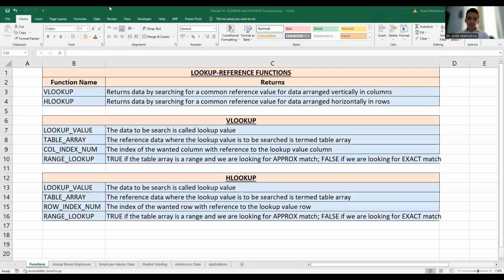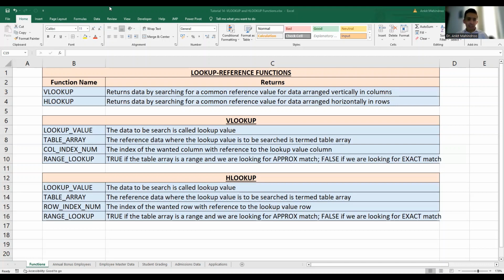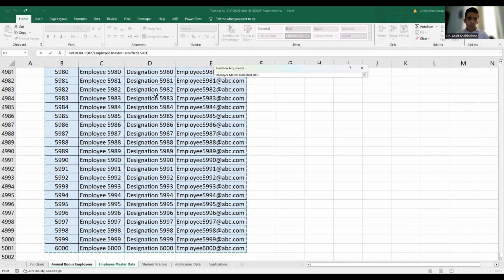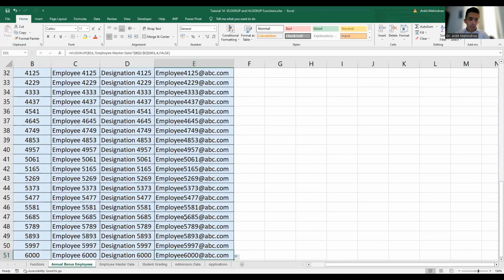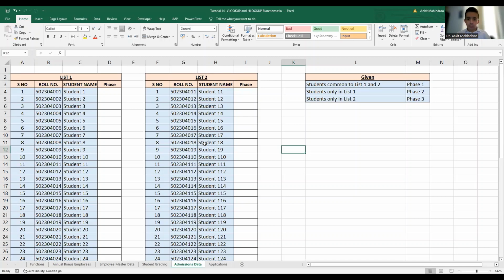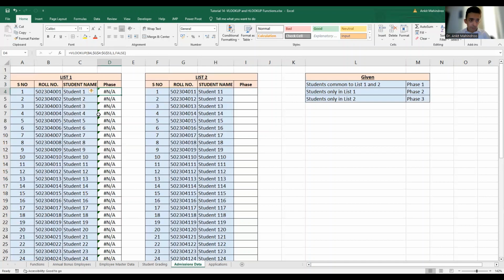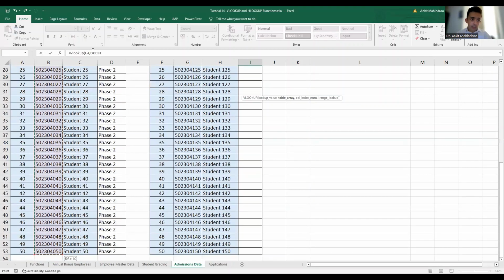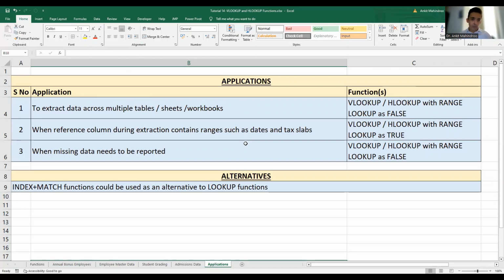Tutorial 14 - VLOOKUP and HLOOKUP Functions in Excel | The Power of Excel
This tutorial on the YouTube channel @thepowerofexcel intends to demonstrate the use of the following date-time functions:
a) VLOOKUP
b) HLOOKUP